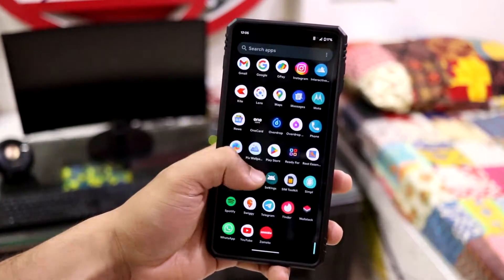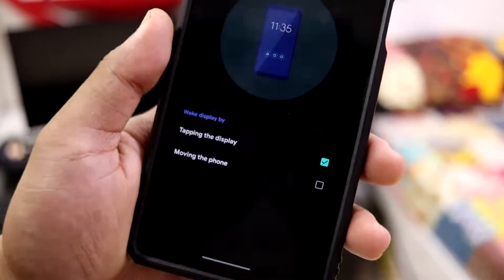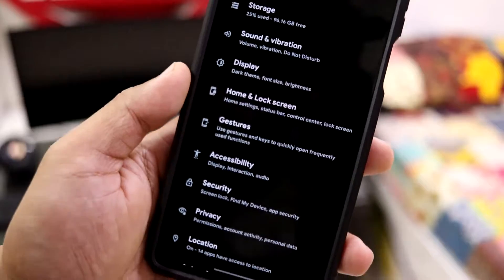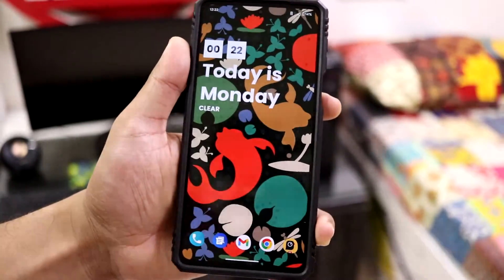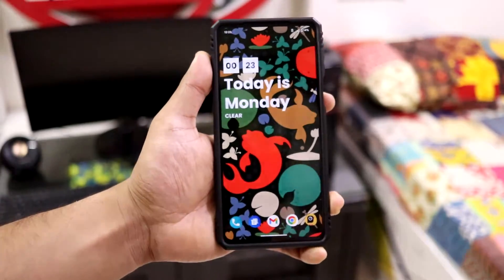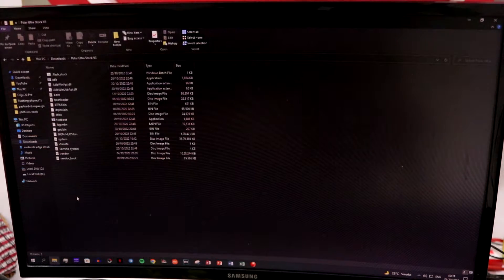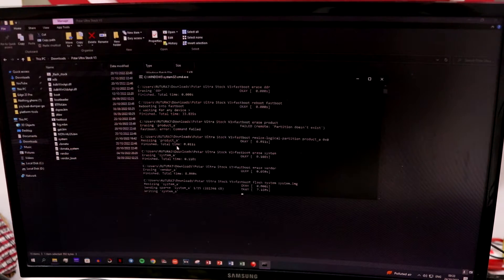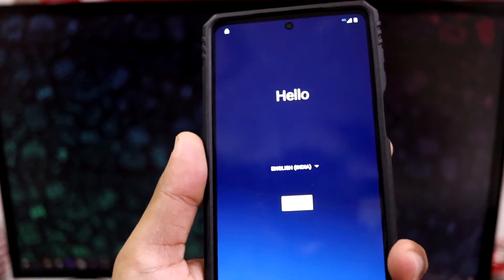Install MYUI 4.0 Port | Android 12 Custom ROM | Motorola Edge 20 Pro & Edge S Pro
MYUI 4.0 is based on Android 12. It is ported from another (unknown to me) Motorola device. It comes with some additional features over our stock Edge 20 Pro ROM. The battery life is also more efficient on MYU 4.0 if compared with stock ROM.

Credits - Veeronez

Installation Guide -
1. Unlock the bootloader of your phone. (Go through the guide from the link provided below.)
2. Download and unzip the ROM on PC/Laptop.
3. On your phone, go to Settings - About Phone - Tap build number 7 times - go back to Settings homepage - System - Developer options - Enable USB debugging.
4. Connect your phone to the PC and allow USB debugging on your phone.
5. Open the extracted ROM folder on your PC and open CMD and move to the ROM directory.
6. Input command - adb reboot bootloader to reboot into bootloader menu.
7. Run the automatic installer windows batch file to flash MYUI 4.0 port ROM. The process will take some time so please be patient and wait until your device reboots into system.
8. Setup and enjoy.

Updating to a newer version -
1. Download and extract the new ROM update zip on PC/Laptop.
2. Reboot phone into bootloader menu.
3. Input command - fastboot reboot fastboot.
4. When device reboots into fastbootd input command - fastboot flash system system.img
5. Then just input fastboot reboot to reboot into system.

Rooting with Magisk and SafetyNet -
1. Extract boot.img from ROM and move it to your phone.
2. Open Magisk app and choose install - Patch boot image option.
3. Choose the extracted boot.img.
4. Now move the magisk patched boot.img to your PC in the folder where the ROM is extracted.
5. Now open cmd and change directory to ROM folder where magisk patched boot.img is present.
6. Now reboot your phone into bootloader menu using the command - adb reboot bootloader.
7. Now flash magisk patched boot using command - fastboot flash boot magisk_patched-boot.img.
8. Reboot device and your device will be rooted.
9. For safetynet download the modules - universal safetynet fix, shamiko and safetynet integration fix.
10. First install universal safetynet fix and shamiko, then activate Zygisk, hide the Magisk app and reboot the device.
11. Now flash safetynet integration fix and reboot device again.
12. Now safetynet will be fixed and you can use your important apps again.

Follow this Official Guide to Unlock the bootloader of your Motorola Edge 20 Pro

Important Notes -
1. The minimum brightness is too high. To fix this, enable Extra Dim option and configure it to its dimmest. This is the only temporary fix as of now.
2. For stock camera to work, flash MotoCamera magisk module, reboot device and then install the MotoCamera apk provided below.